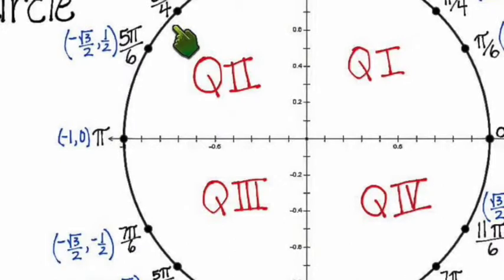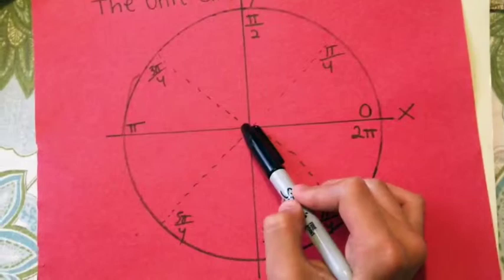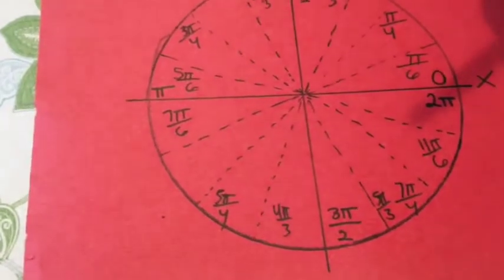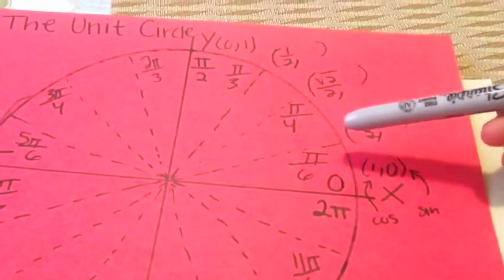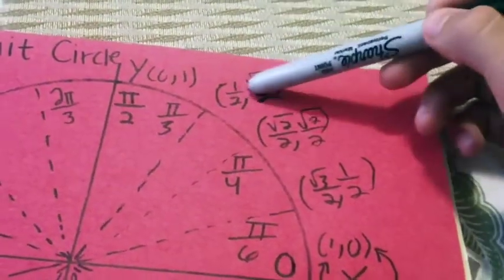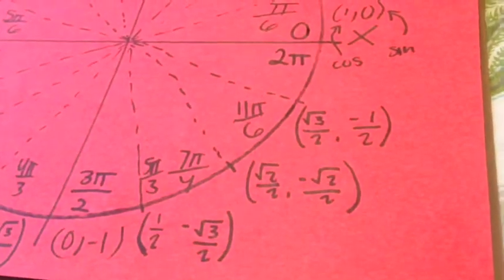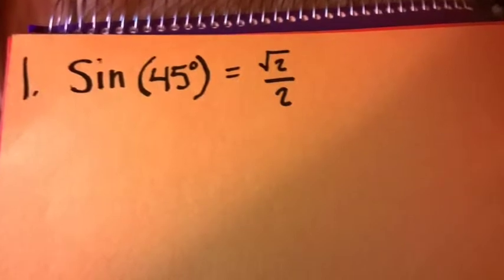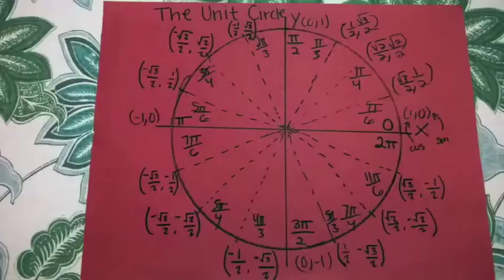Unit Circle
This video is about Unit Circle